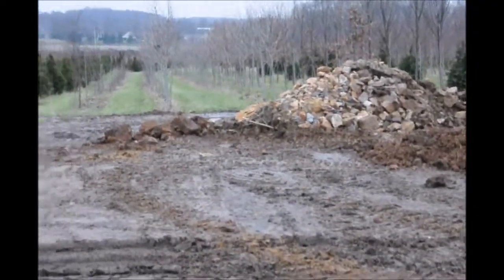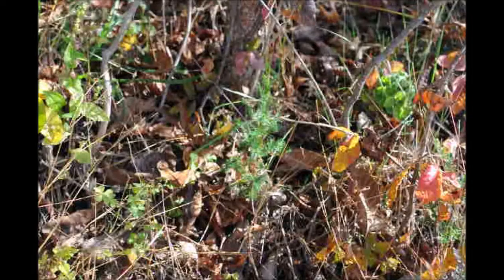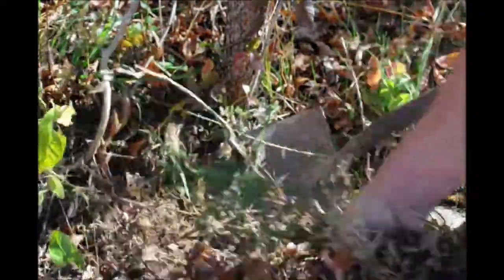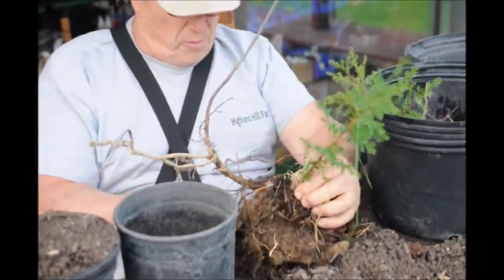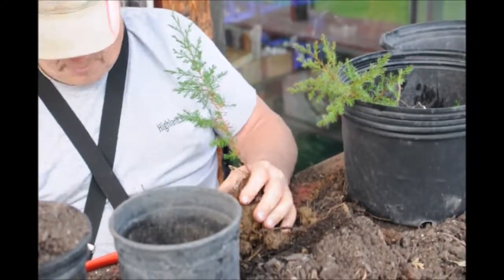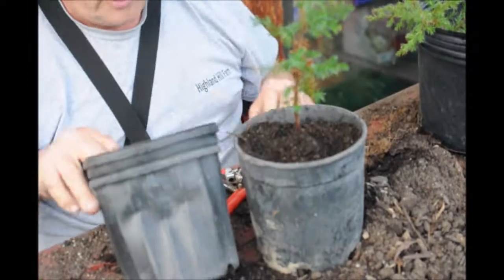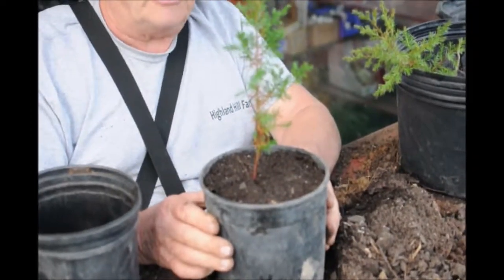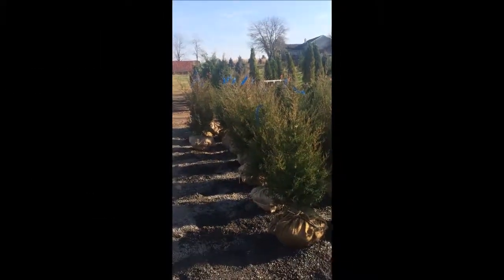Our Genius Ways to Get Tons Of Free Stuff